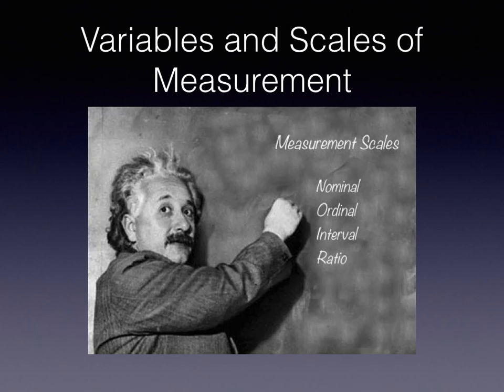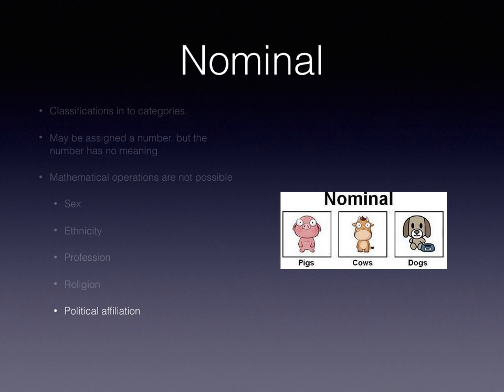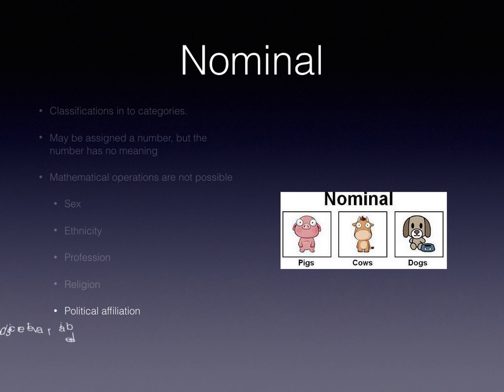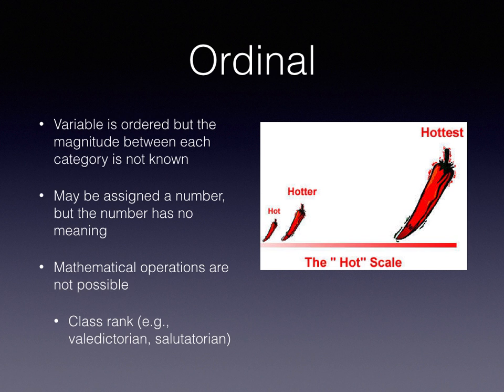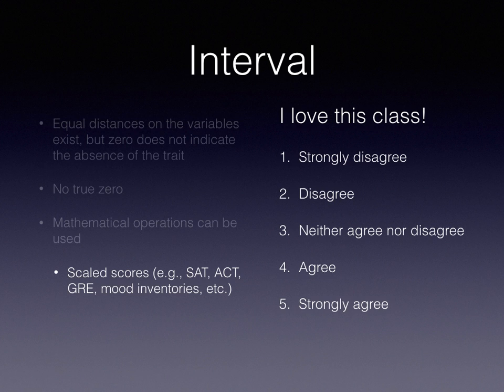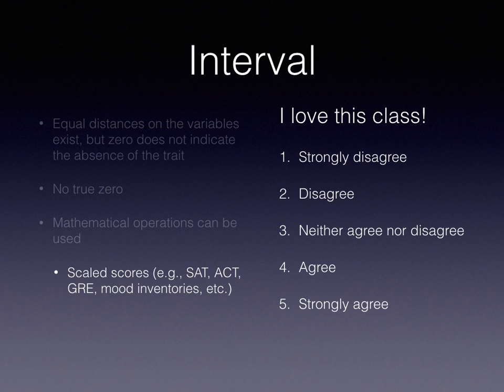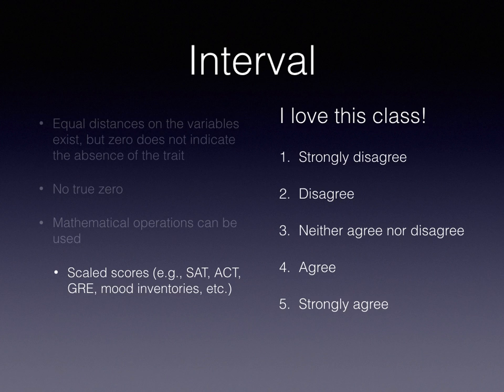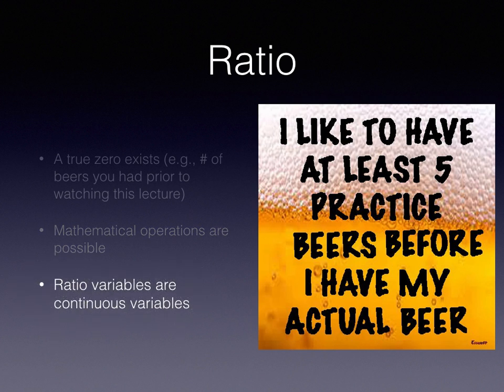Scales of measurement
A video overview of the scales of measurement